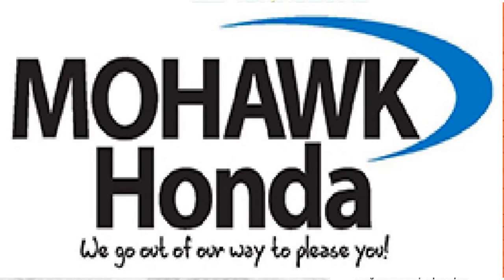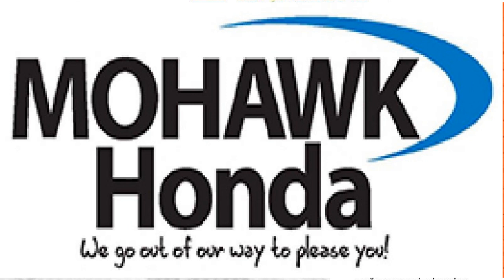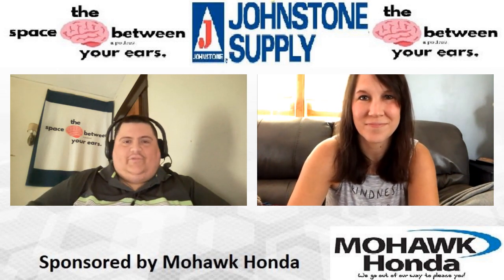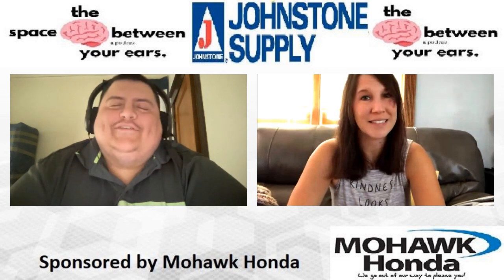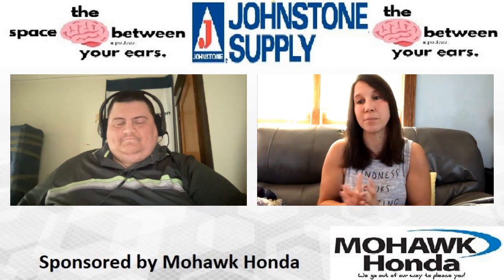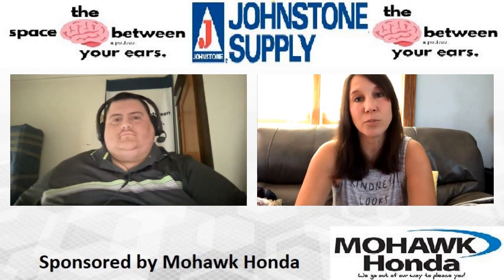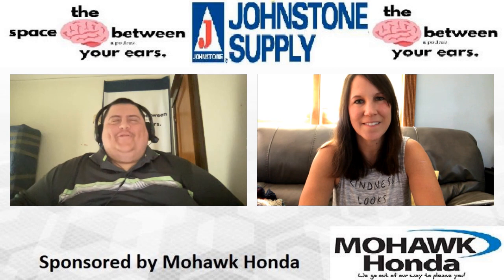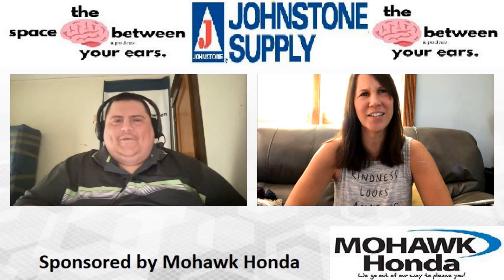The Space Between Your Ears - Episode 15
Brian is joined by radio personality and overall awesome person Marissa Lanchak, discussing her Mental Health journey and everything in between!